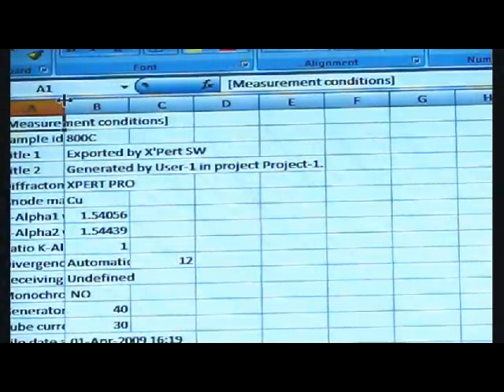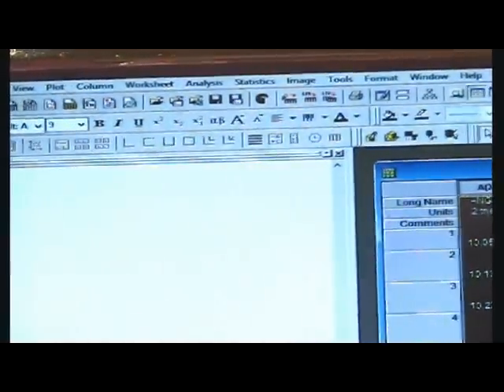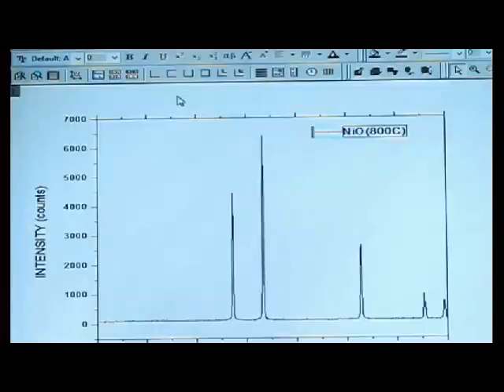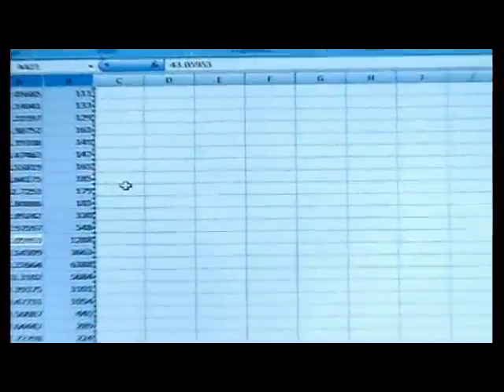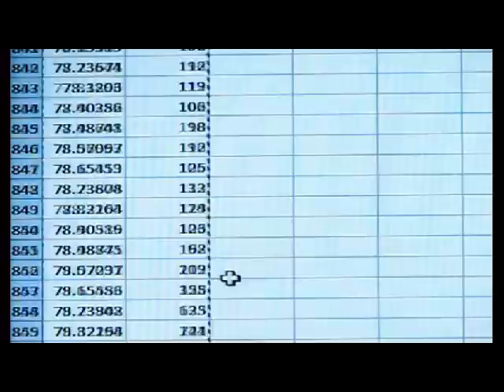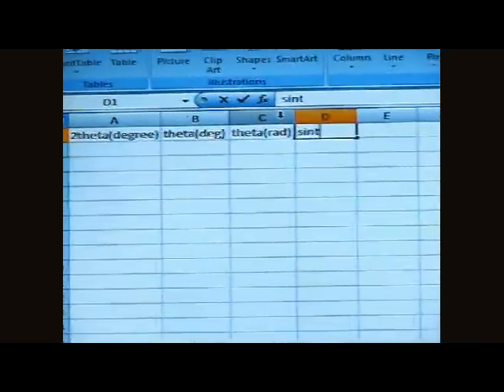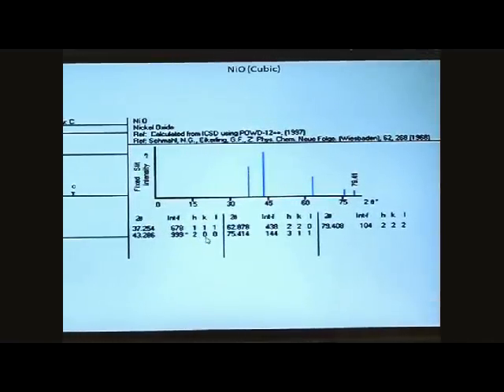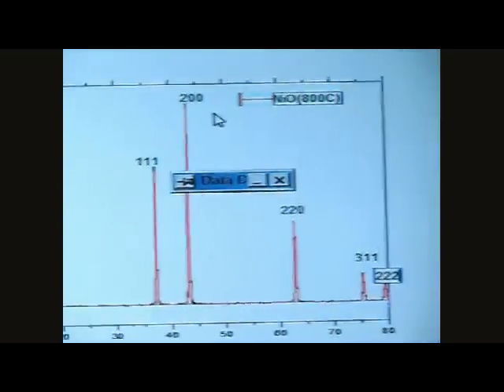XRD analysis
XRD -Peak indexing, Other calculations